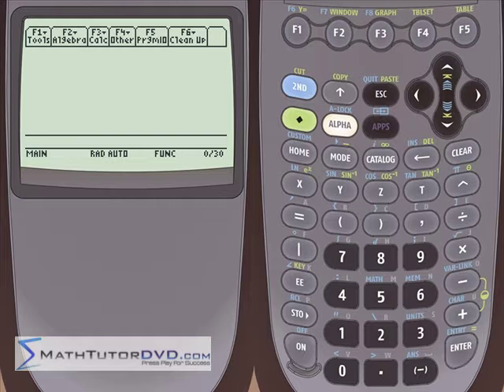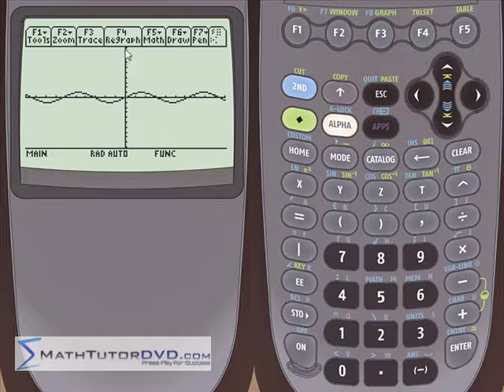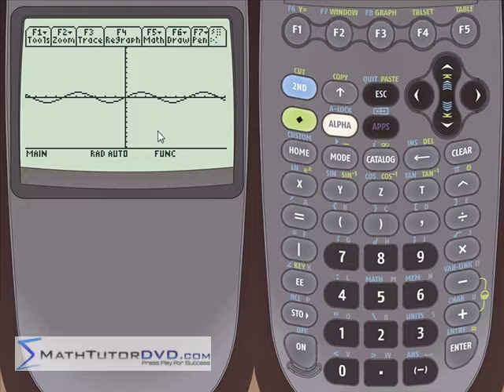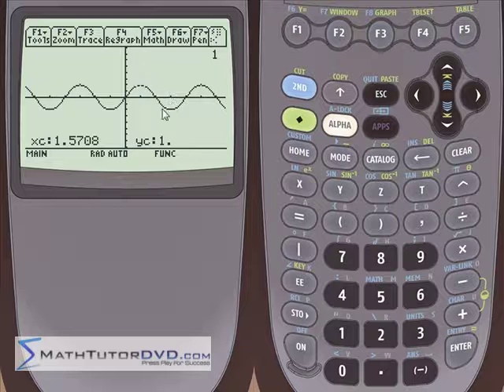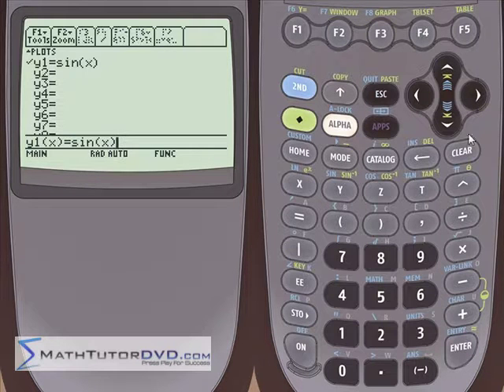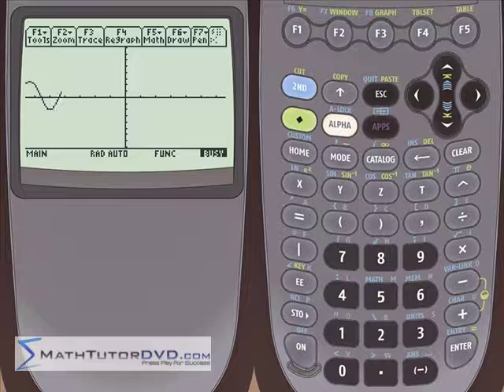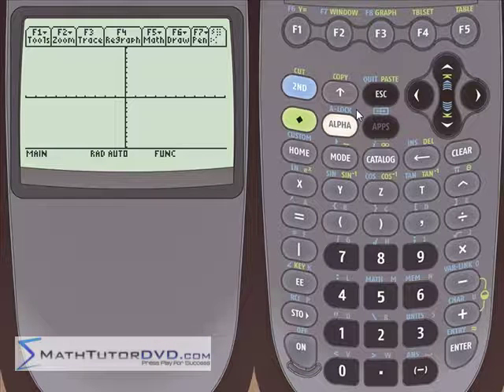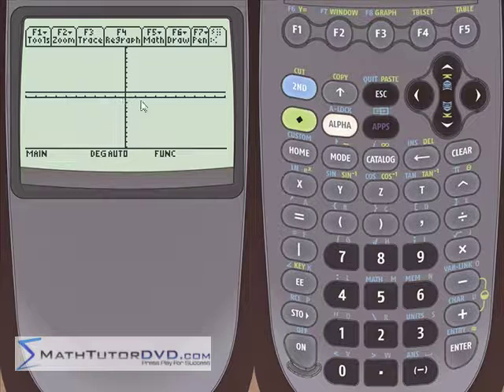TI-89 Calculator - 23 - Graphing Trig Functions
Now we will learn how to graph trigonometric (trig) functions.